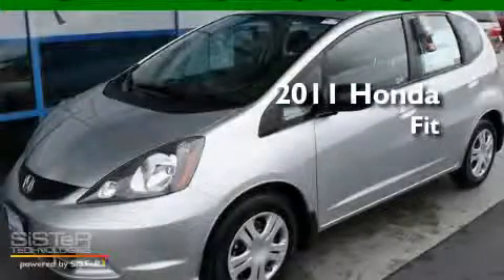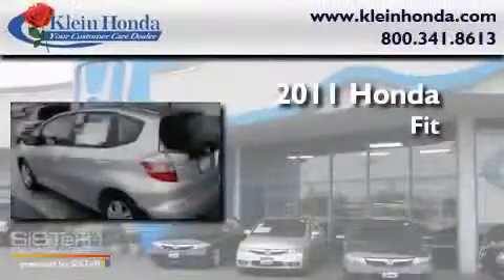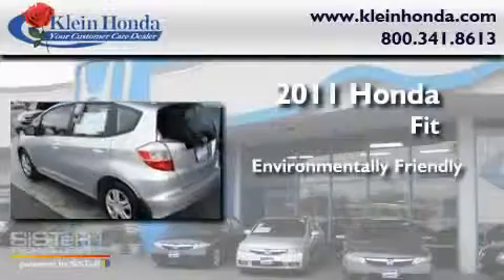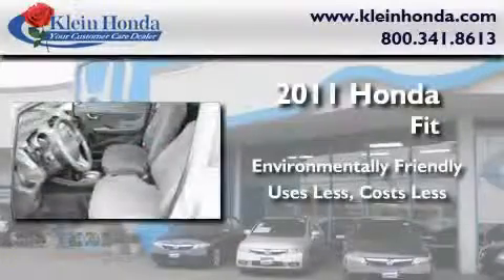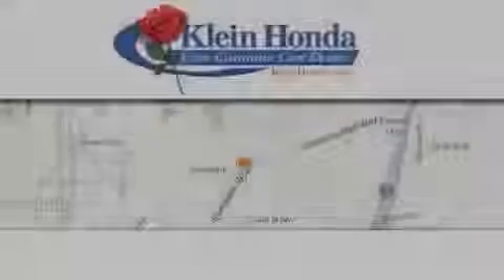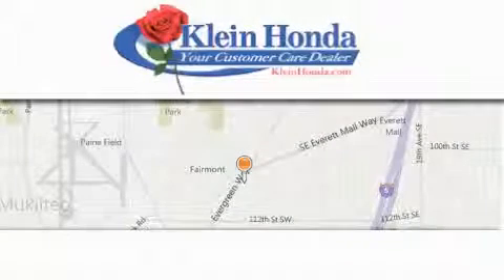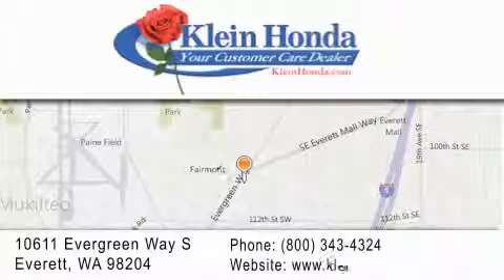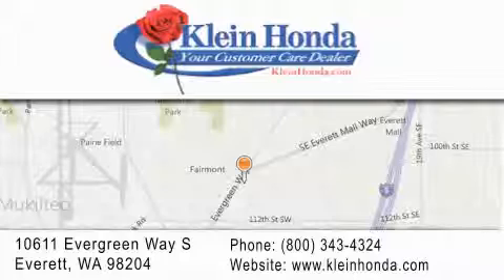Honda Fit 2011 for Sale in Everett by Certified Delear Klein Honda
Klein Honda Your Honda Dealer Everett Washington also serving Seattle Washington, Lynnwood Washington, Bellevue Washington, and Kirkland Washington. We offer many used Honda Seattle Everett at sale prices. Come Check out Klein Honda Used Car locations in Everett WA that is 15 miles north of Seattle, Washington.

Klein Honda located near Seattle offers all new and used Honda models of ACCORD COUPE, ACCORD SEDAN, ACCORD CROSSTOUR, CIVIC HYBRID, CIVIC COUPE, CIVIC SEDAN, CR-V, ELEMENT, FIT, INSIGHT, ODYSSEY, PILOT, and the RIDGELINE. Klein Honda also located near Lynnwood is offering financing options on Honda Car Loans, Honda Car Credit, Bad Auto Credit Loans, Sub-prime Auto Loans, and Credit Help. Come experience our used Honda store today!